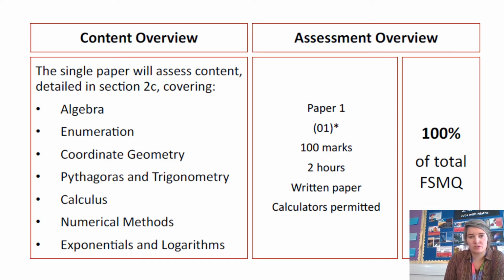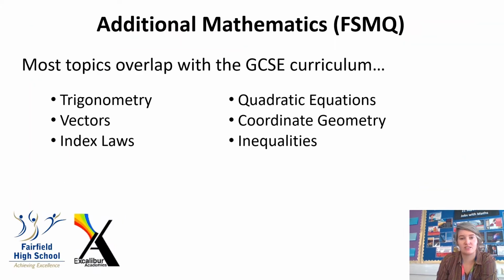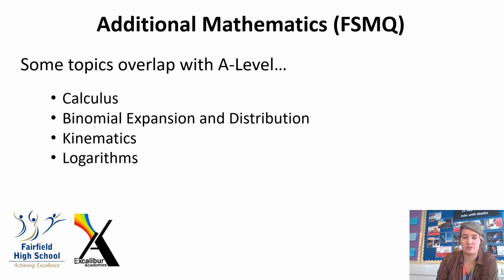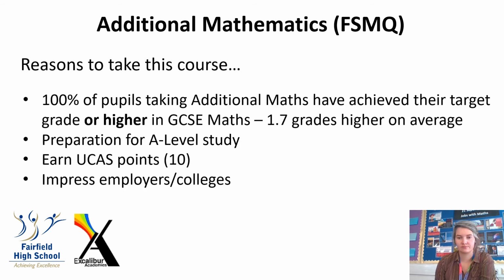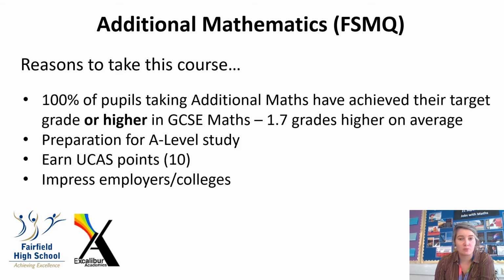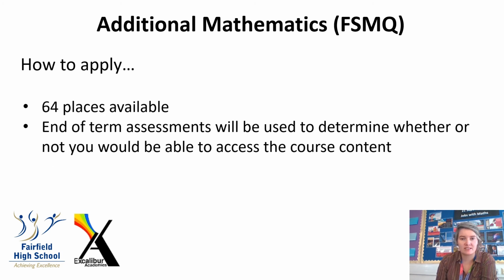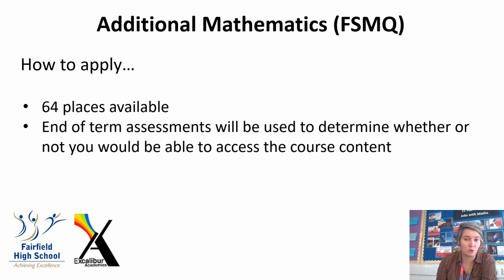FHS Options Subject: Additional Maths